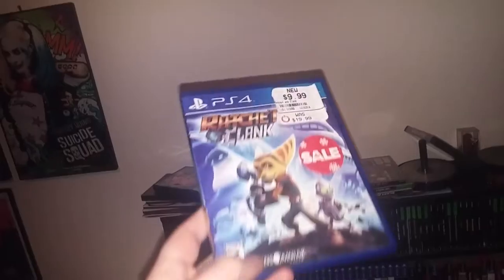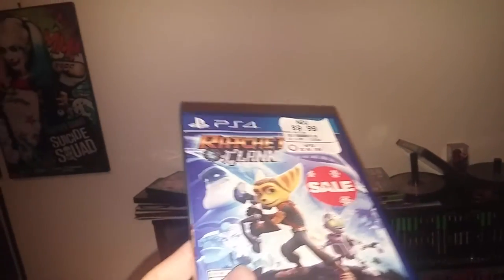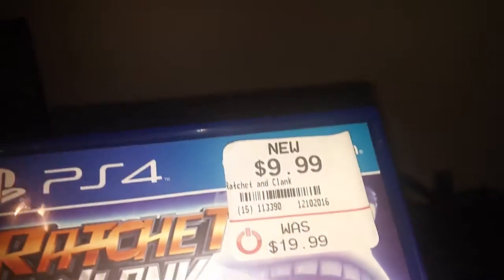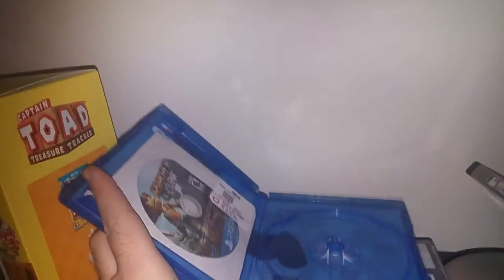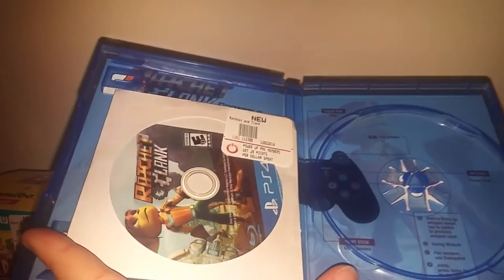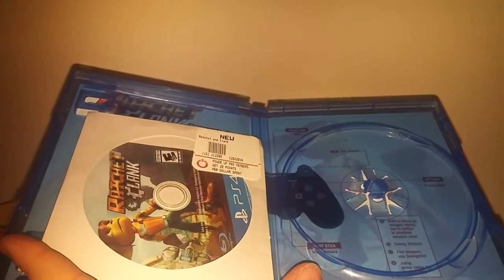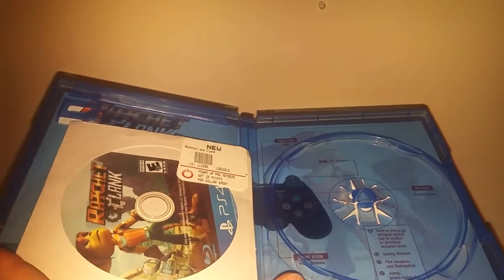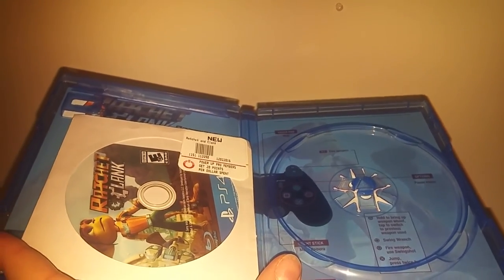New Game from Gamestop?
Connect and chat with me!